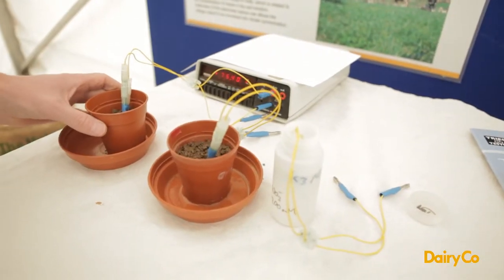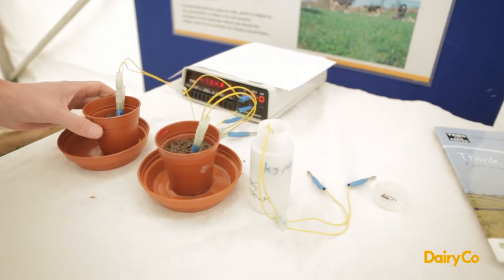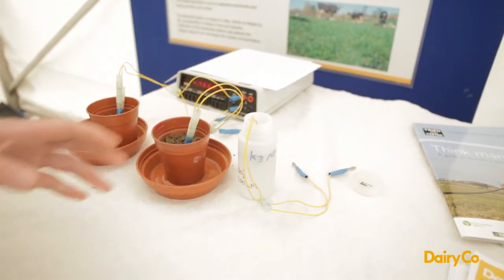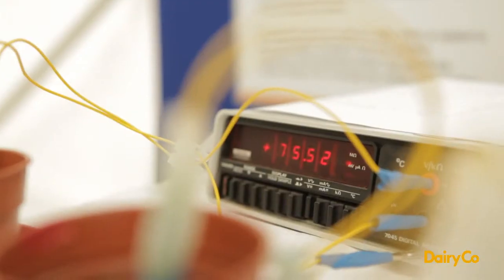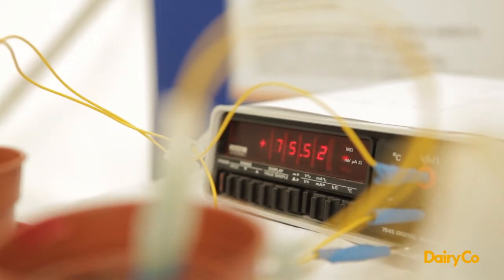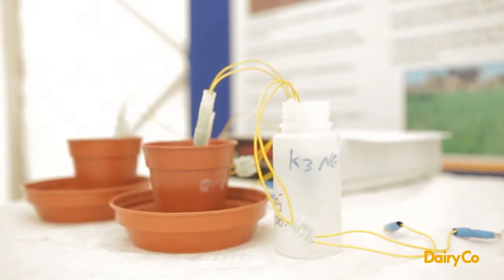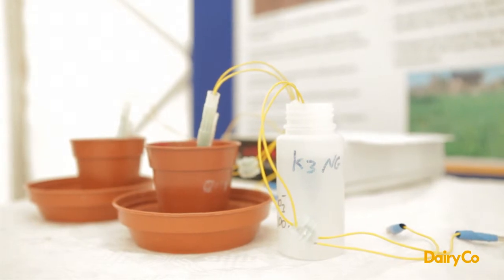Measurement of soil nitrates - brought to you by AHDB Dairy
Rory Shaw talks us through the importance of nitrates in soil and how to effectively measure the nitrate levels in soils and help improve fertiliser recommendations.